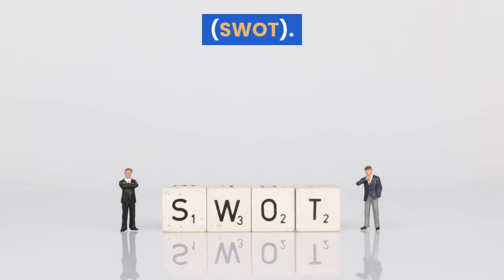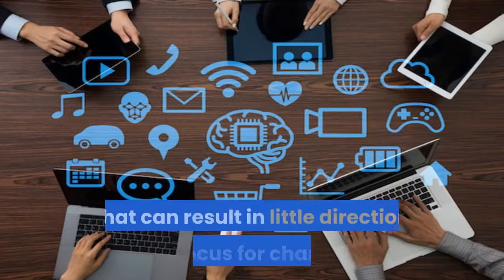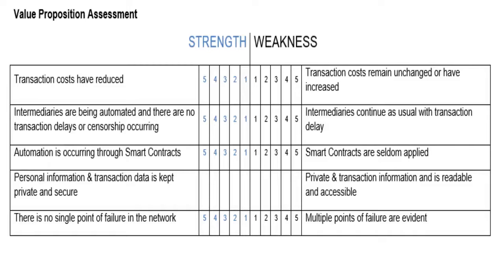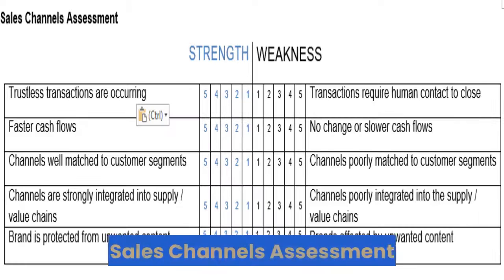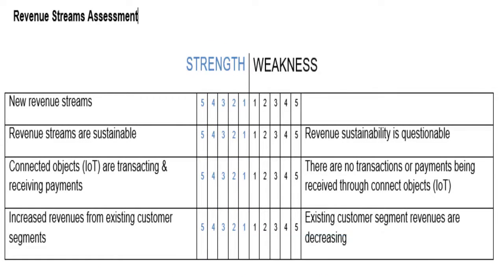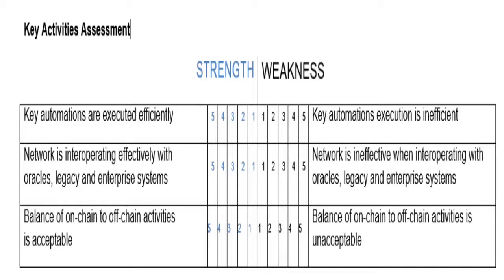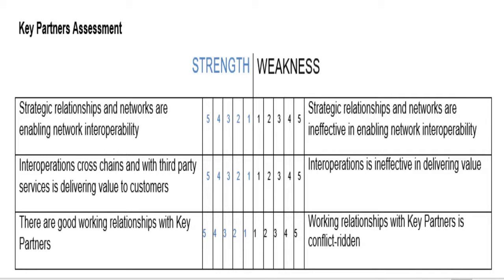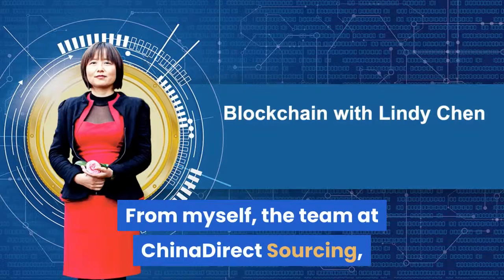Unit 10-05 Blockchain and Lindy Chen Introduction and Conducting a Detailed Analysis of the Business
Welcome to the Blockchain with Lindy Chen Channel, in this video, the topic of discussion is Introduction and Conducting a Detailed Analysis of the Business.